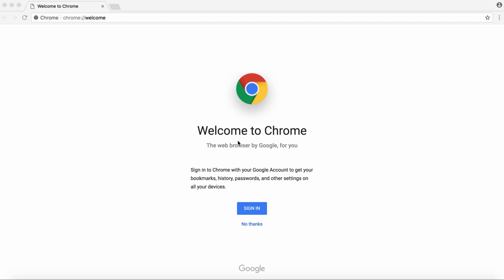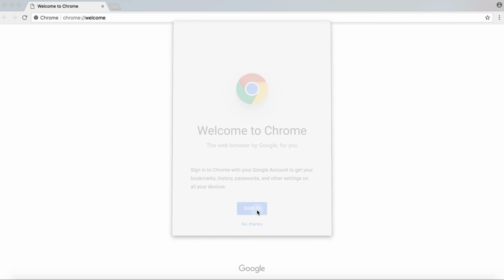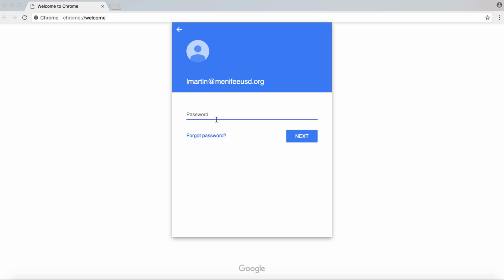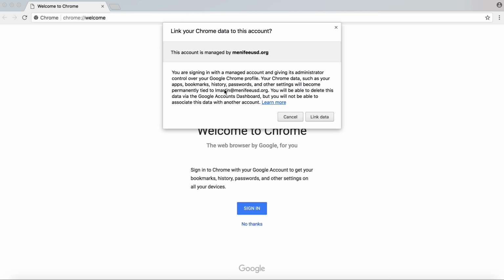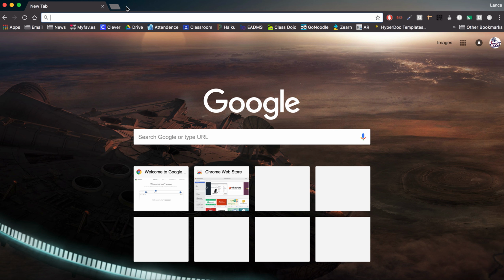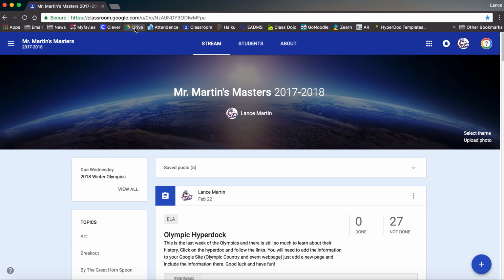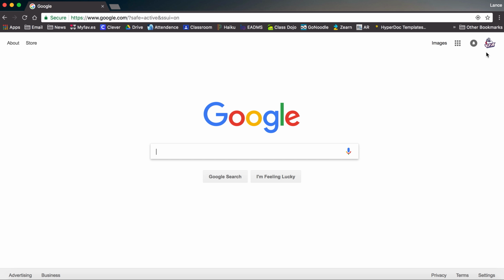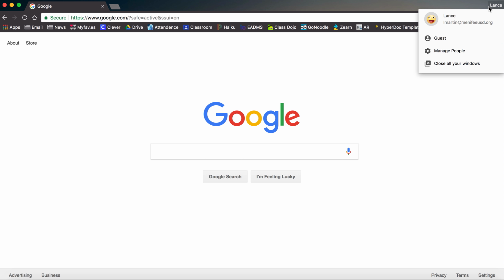How to Login to Your Stuff at Home. :)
It is easy to login to all of your websites at school, but at home it can be a challenge.  Follow along with this short tutorial and you will be ready to go.